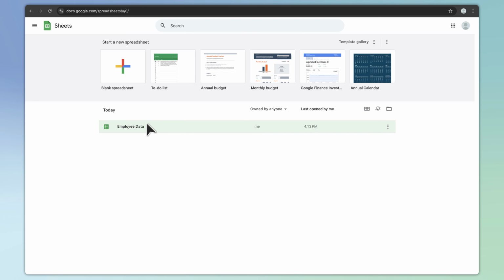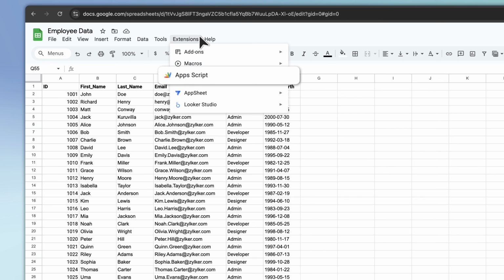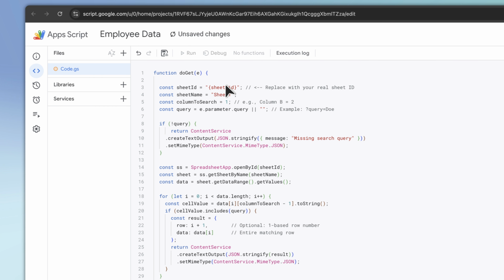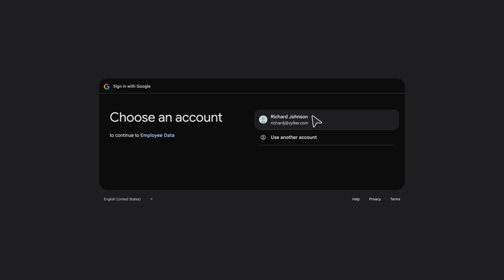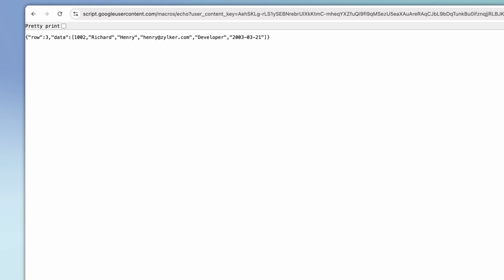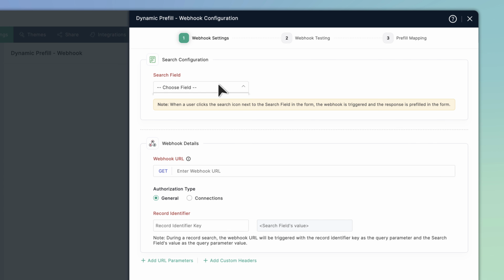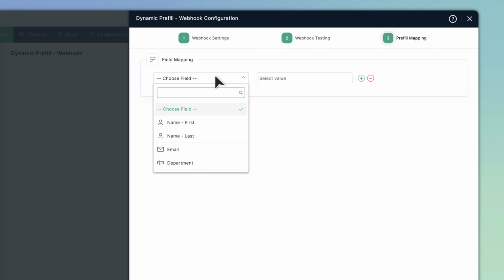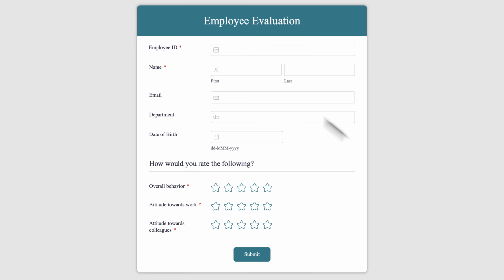Say Goodbye to Manual Form Filling of existing data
This video shows how to pre-fill Zoho Forms using data from Google Sheets, demonstrating a key process for efficient data transfer. We'll set up dynamic pre-fill webhooks to automate data collection, enhancing workflow and productivity within your Google Workspace environment. This method ensures seamless zoho automation and helps streamline your operations.